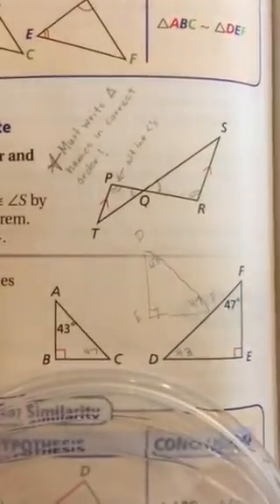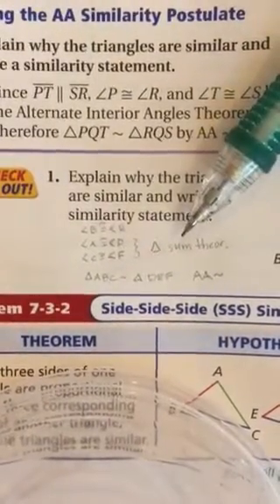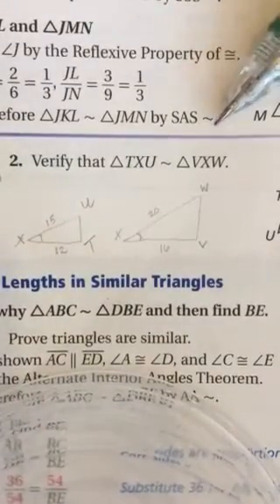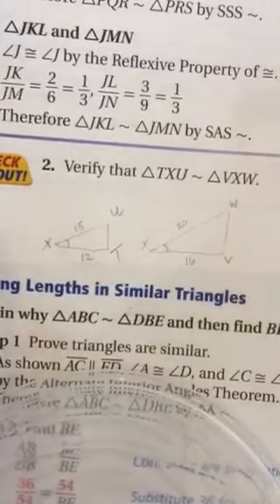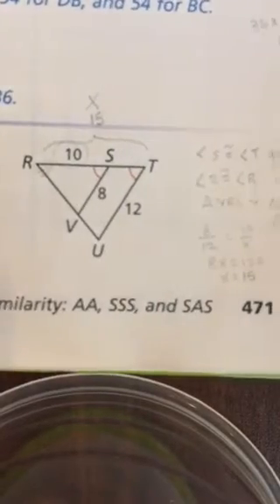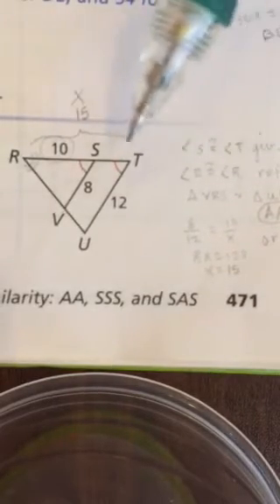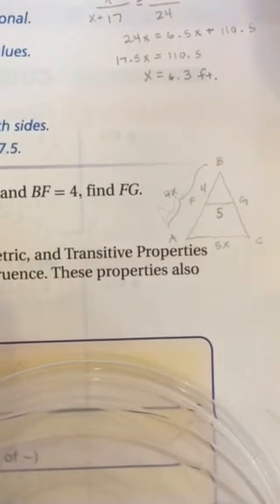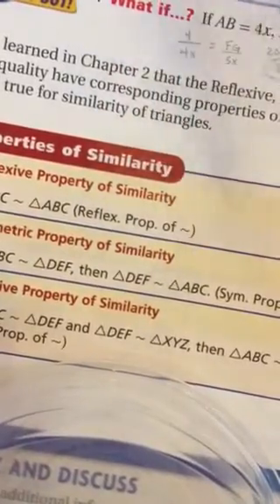L. 7-3 Check it Out Problems